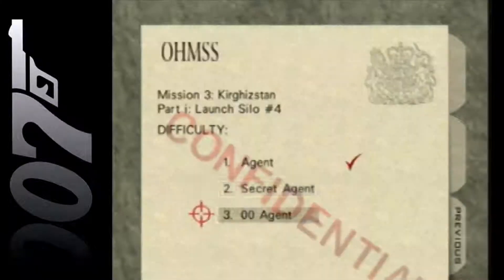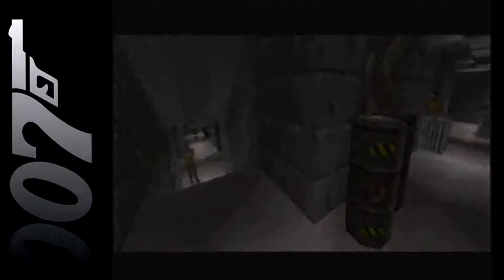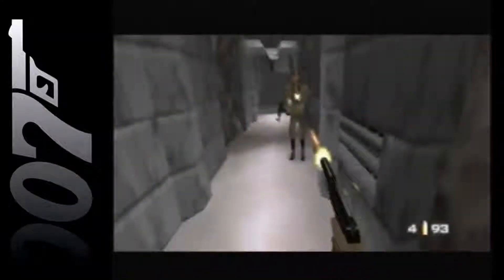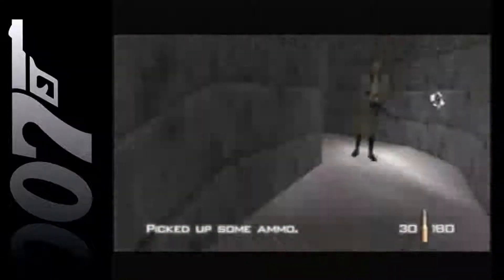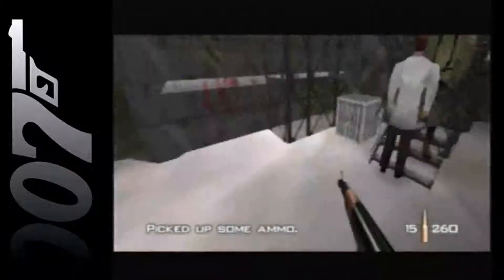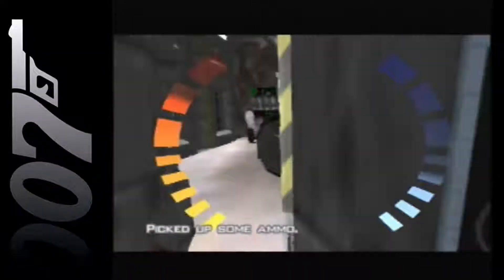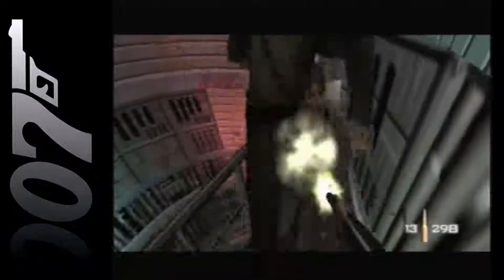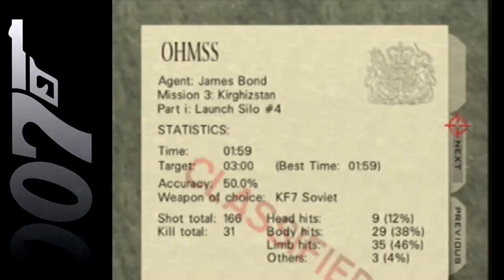Silo Agent 159 PR